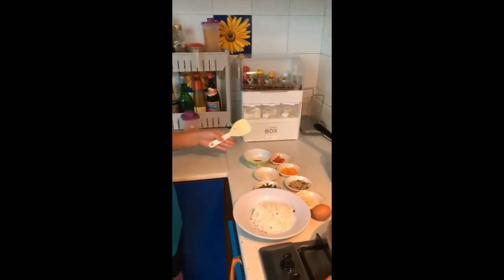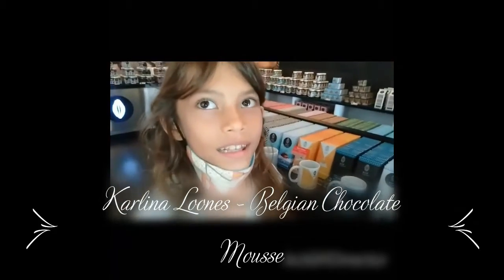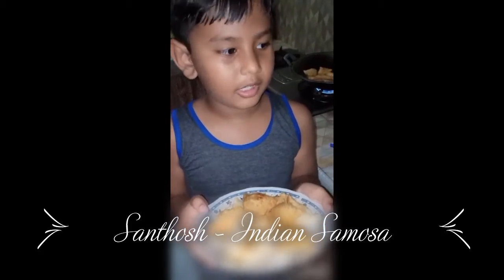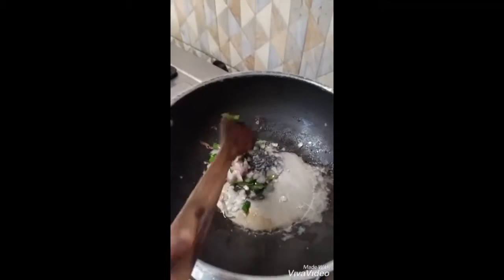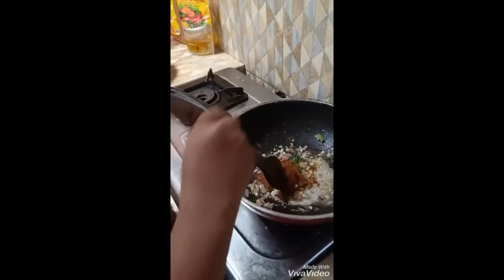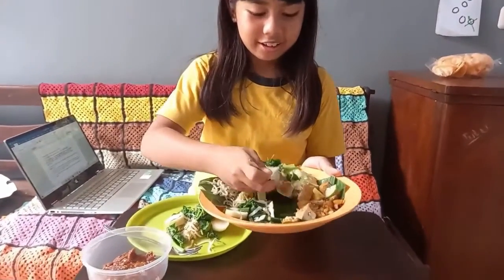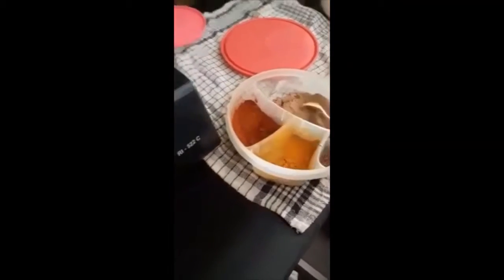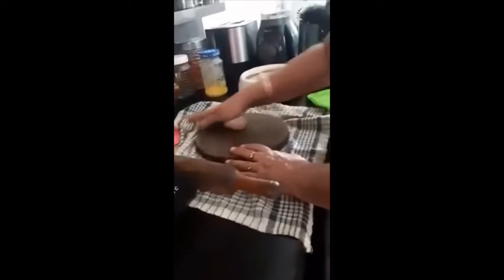Grade 3B - World Food Day 2020 (GMIS Bali)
An important thing for us to survive is food because it gives us energy to get through the day. Food can describe and symbolize our nationality, ethnicity, culture, and more!
At 16 October 2020, our PYP students celebrated World Food Day to introduce people various traditional and popular foods from every country in order to take a moment to share their gratitude for the food they eat and the people who produce it.